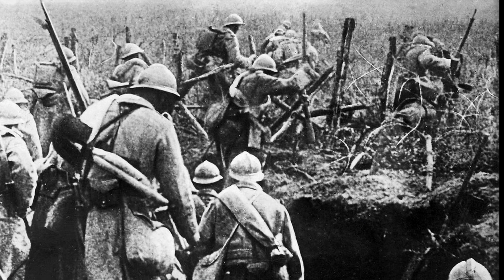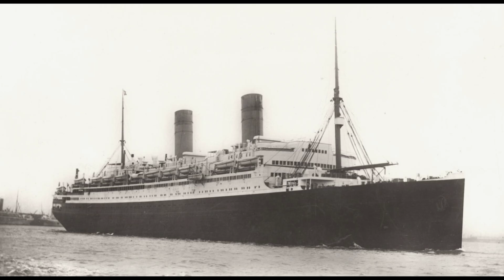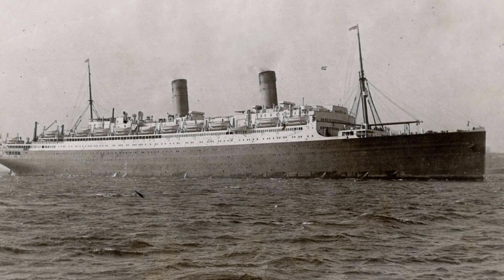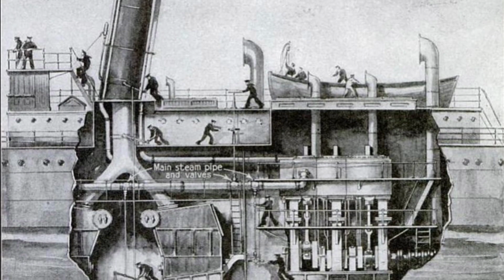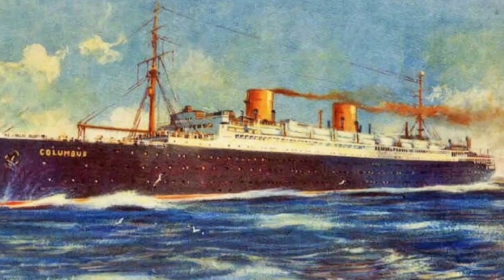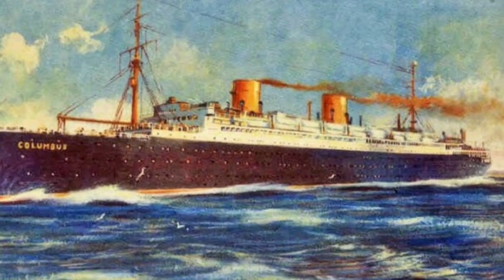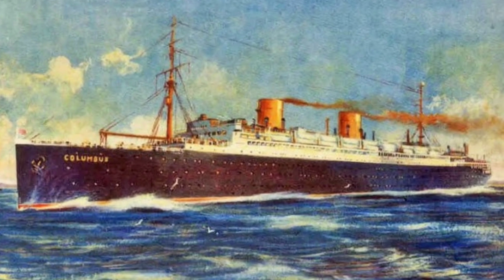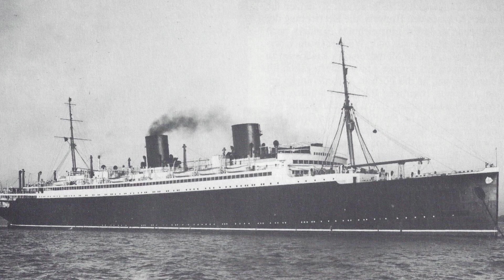Columbus: The ship that saved the North German loyd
Song used